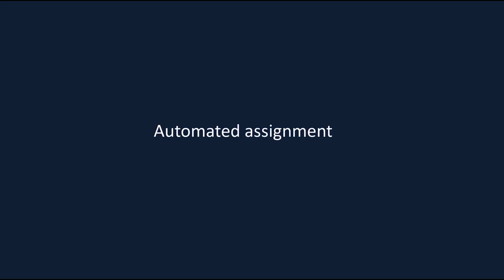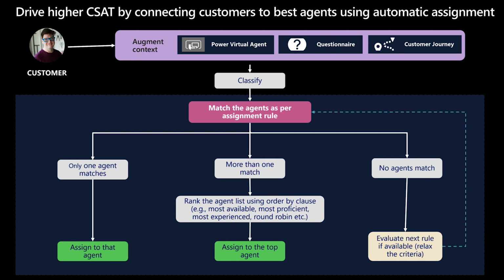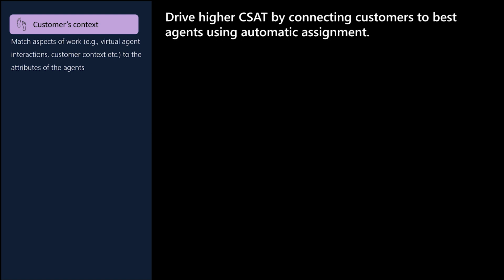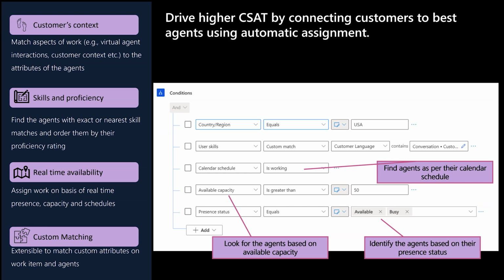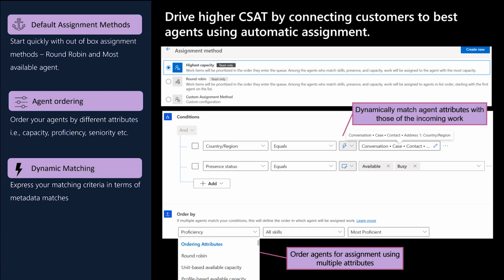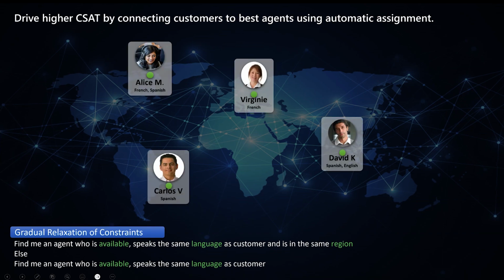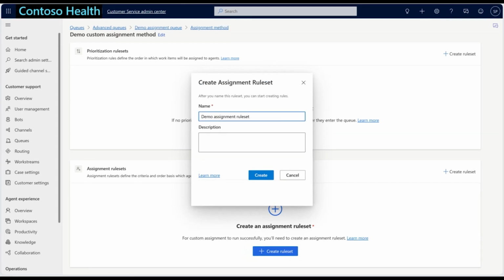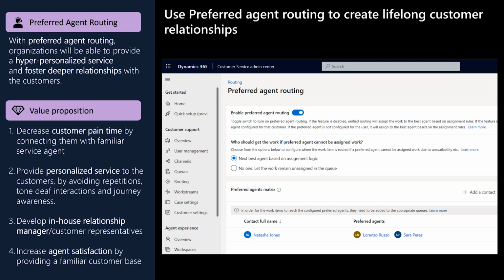Unified Routing Partner Workshop - Pick the best agent for the work